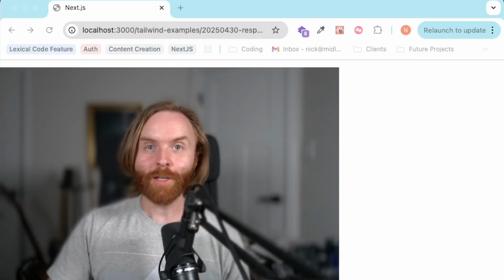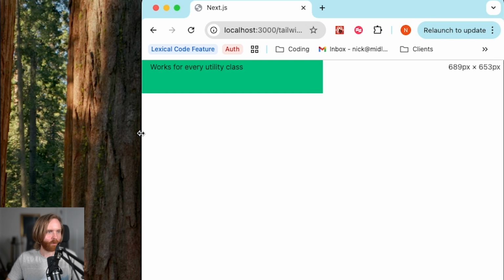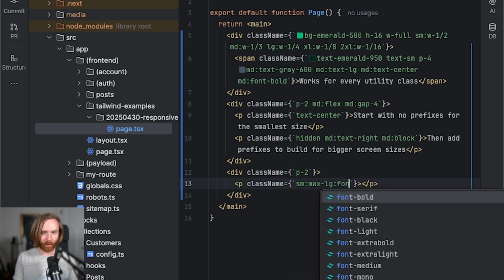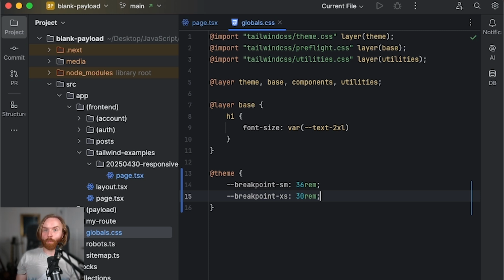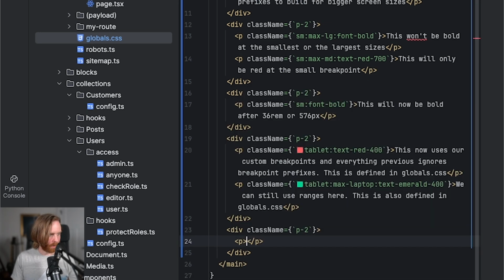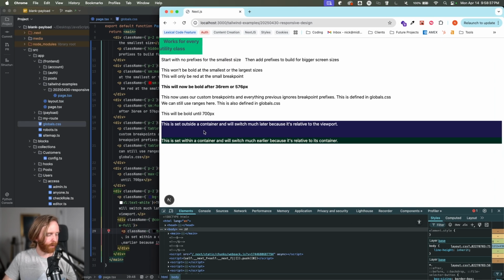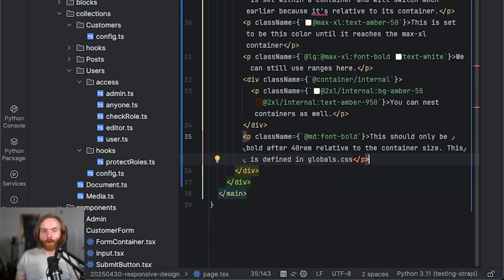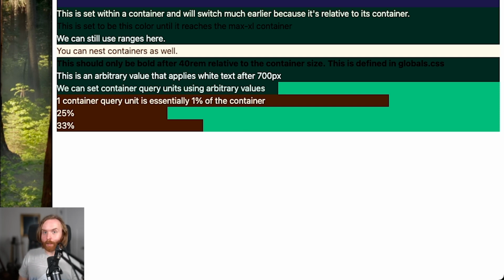Everything You Need to Know About TailwindCSS Breakpoints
Responsive design doesn’t have to be overwhelming.

If you’ve ever struggled to make your websites look great on every screen size, you’re not alone. If you’re a new developer or just someone trying to fill in the gaps in your frontend skills, this video will help you understand responsive design with TailwindCSS clearly, simply, and with examples.

Most web developers hit a wall when it comes to responsiveness. Breakpoints, variants, custom styles, and container queries can feel like a maze.

But it doesn’t have to be that way.

This tutorial is designed with all skill levels in mind. Whether you're a complete beginner or brushing up on advanced topics. I break down:
- How Tailwind’s mobile-first approach really works.
- How to apply responsive utility classes effectively.
- How to build flexible layouts using breakpoints and container queries.

Here’s what you’ll learn in this video:
- How to use Tailwind’s default breakpoints (sm, md, lg, xl, 2xl) and how to customize them.
- How to build responsive components directly in your .tsx files using variants.
- How to apply visibility, spacing, and text styling based on screen size.
- How to use max-width, min-width, and ranges for precise control.
- How to define and apply your own custom breakpoints.
- How to harness container queries for powerful, component-level responsiveness.
- How to use arbitrary values and units to unlock full design flexibility.

I walk through everything with examples that shows off what each breakpoint does.

Without a solid understanding of responsive design, your websites will break across devices, frustrate users, and feel unfinished. But with the techniques in this tutorial, you’ll:
- Avoid layout bugs.
- Build mobile-first, scalable components.
- Gain full control over how your content adapts.

By the end of this video, you’ll have more than just a technical understanding. You’ll have:
- A reliable method for creating responsive layouts.
- The ability to design confidently across screen sizes.
- A toolkit you can use immediately in any Tailwind project.

Ready to understand responsive design in Tailwind CSS? Let’s get started.

00:00 - Introducing Responsive Design with Tailwind CSS
01:00 - Checking that your viewport is defined
01:22 - An overview of the default TailwindCSS breakpoints
02:16 - TailwindCSS breakpoints in action
04:18 - Mobile design in TailwindCSS
06:18 - Using breakpoint ranges in TailwindCSS
08:02 - Support the channel
08:18 - Customizing existing breakpoint values
09:30 - Defining new custom breakpoints
10:06 - Removing default breakpoints
12:00 - Using ranges for custom breakpoints
12:37 - Using arbitrary values for custom screen widths
13:30 - TailwindCSS container queries
16:10 - Max and Min Variants for Container Queries
16:48 - Using ranges with container queries
17:28 - Nesting containers
18:30 - Changing default container breakpoints
19:09 - Arbitrary values in container queries
19:52 - Using container query units with arbitrary values
22:26 - Closing thoughts and next steps